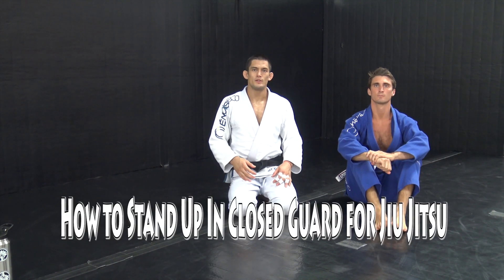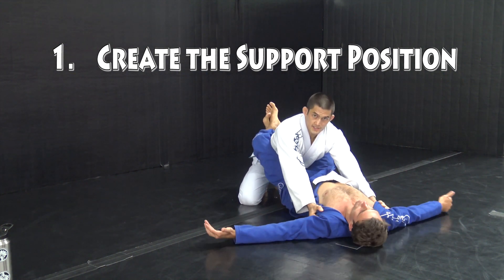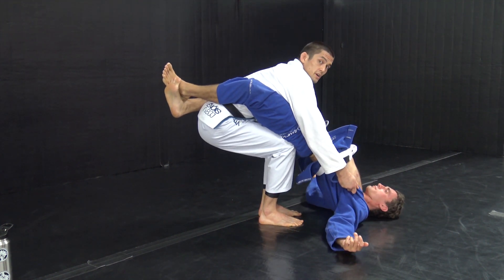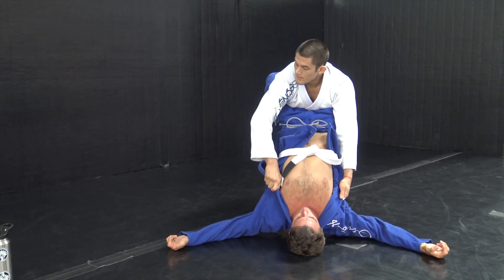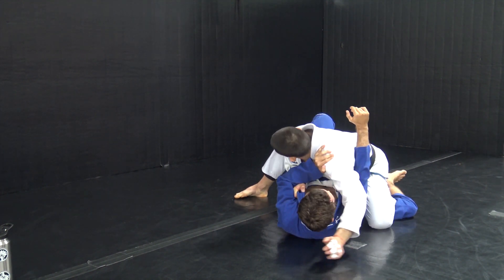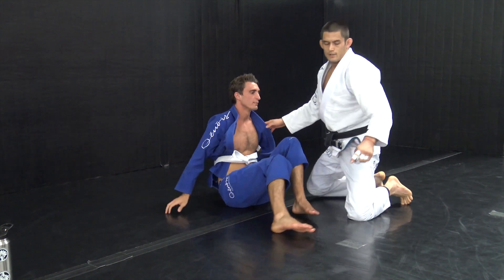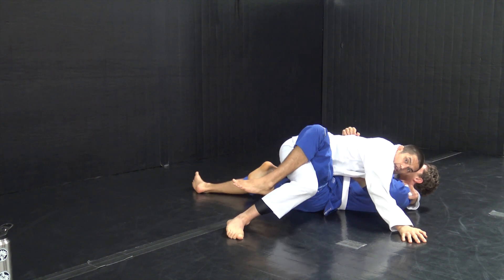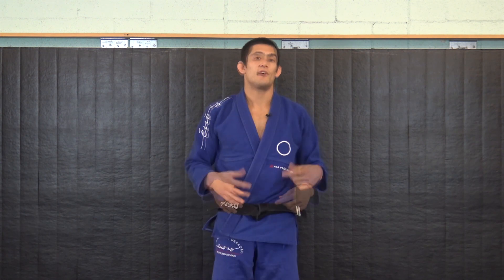How to Stand Up In Closed Guard for Jiu Jitsu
BTC: 3HbQXf477Fr8LRJdPfjueRhS2NYZcy9tpQ

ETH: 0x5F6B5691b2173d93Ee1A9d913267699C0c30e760